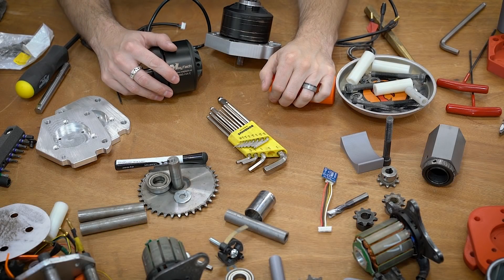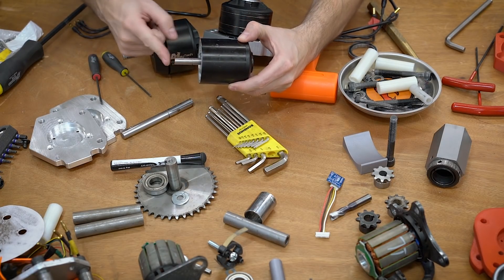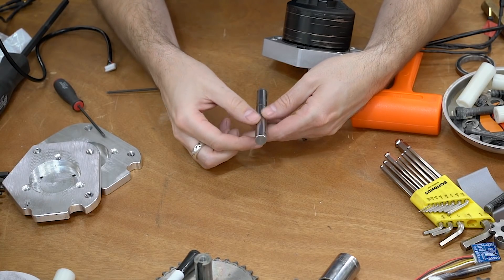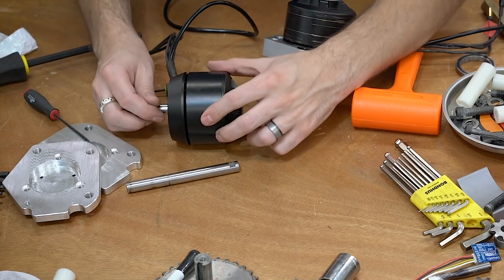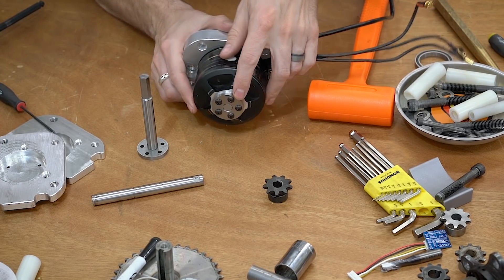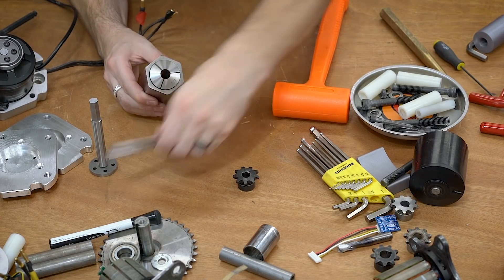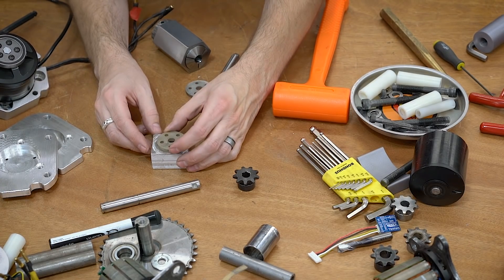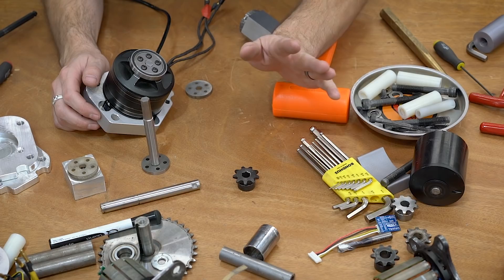Drive Shaft Improvements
The work on Copperhead's drive continues!  In this video we show how we're fixing the issues with the motor shafts.  We're making completely new shafts that grab on to the motor better and shouldn't have issues with spinning or loosening.

00:00 Intro
00:38 Identifying Problems
01:21 New Motors
01:56 Old Shafts
02:32 New Shafts
03:58 Bearing Support
04:39 How it's Made
06:43 What's Next?